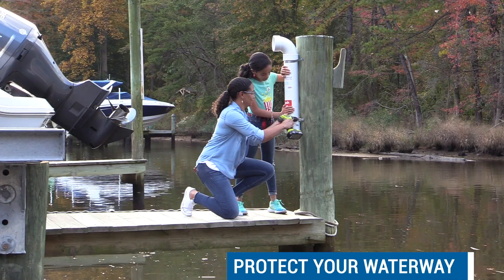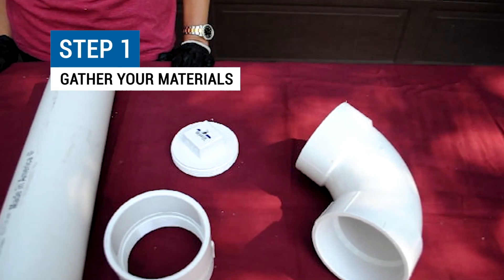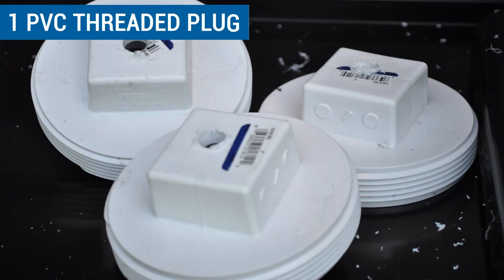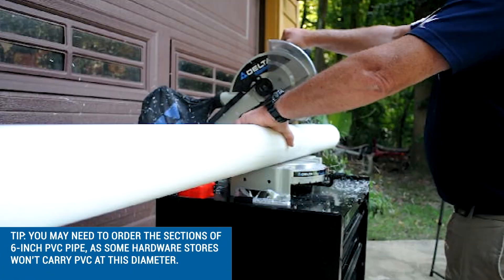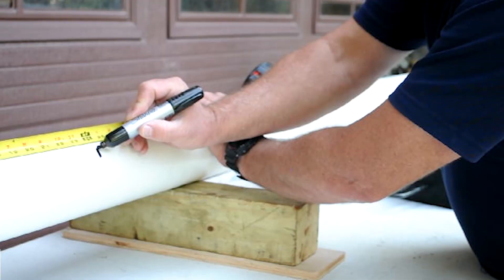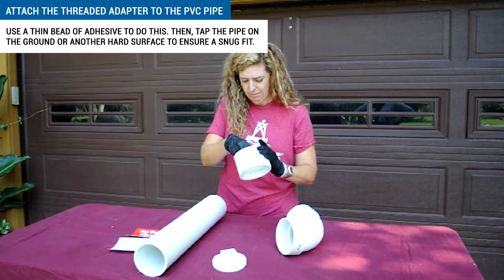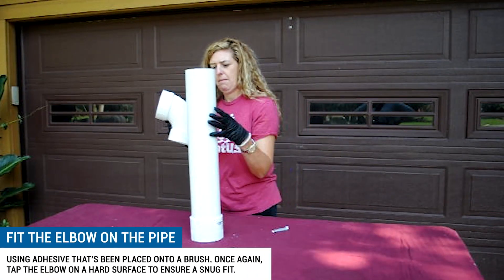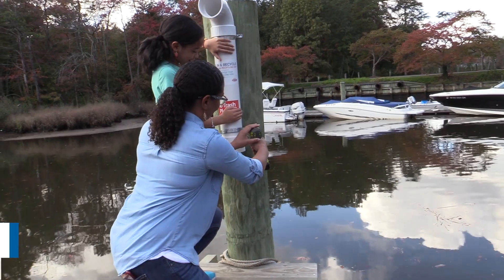How to Build a Monofilament Recycling Bin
How to Build a Fishing Line Recycling Bin

Building and monitoring a fishing line recycling bin is one of the best things you can do to protect your favorite fishing spot. Follow the instructions below to learn how to do so.

Materials Needed:
The first step in building your own fishing line recycling bin is to gather all of the materials you’ll need to get the job done. To complete this project, you will need:
● 2ft. section of 4 in or 6-inch PVC pipe
● 1 PVC elbow
● 1 PVC female threaded adapter
● 1 PVC threaded plug
● Power drill
● Adhesive
● Decals and signs

You should be able to purchase most of these items from a local hardware or plumbing supply store. However, you may need to order the sections of 6-inch PVC pipe yourself, as some hardware stores won’t carry PVC at this diameter.

Step-by-Step Instructions for Building a Fishing Line Recycling Bin
Once you’ve gathered all of the necessary supplies, you’re ready to get started. Here’s how to do it.

1. Start with a 2 ft section of pipe or cut pipe sections to 2ft.
2. Drill a hole into the threaded cap. This can be done using a hand drill or a drill press.
3. Attach the threaded adapter to the PVC pipe. Use a thin bead of adhesive to do this. Then, tap the pipe on the ground or another hard surface to ensure a snug fit.
4. Fit the elbow on the pipe by using adhesive that’s been placed onto a brush. Once again, tap the elbow on a hard surface to ensure a snug fit.
5. Screw the threaded cap onto the adaptor. You can use your hands to do this.
6. Apply the decals to the bin.

You are now ready to install the bin and signage. Once you’ve installed your bin, be sure to list your bin on our map using our online form.